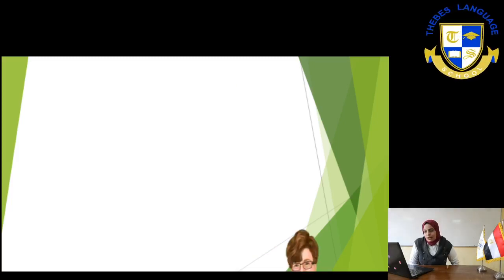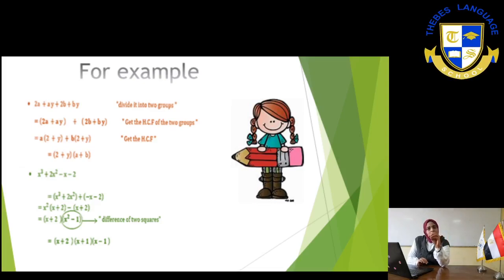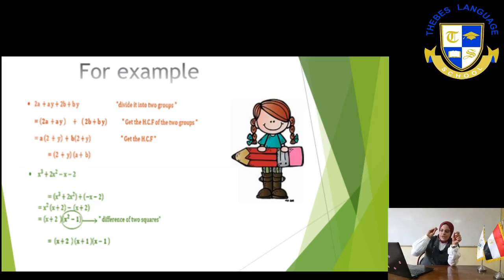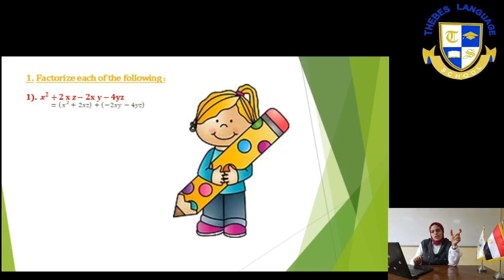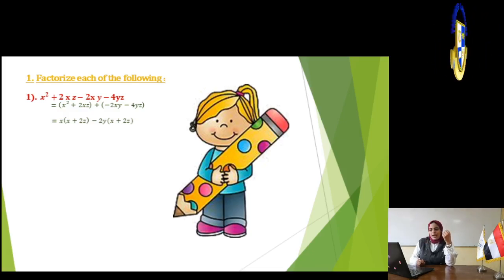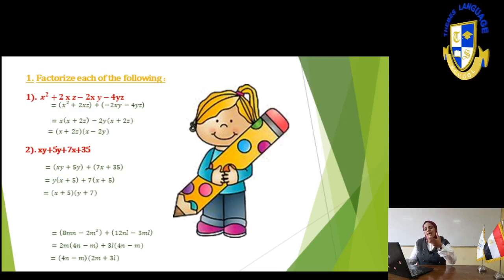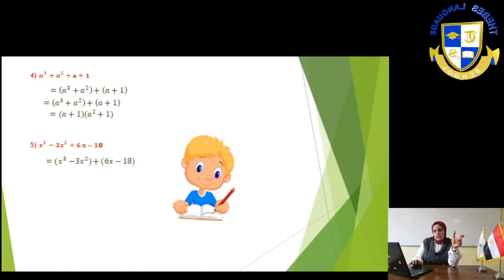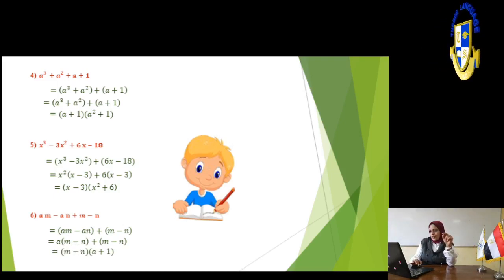prep2 Math recorded by rabab alg unit1 lesson6 factorising groubing